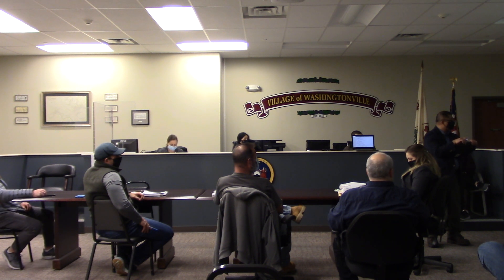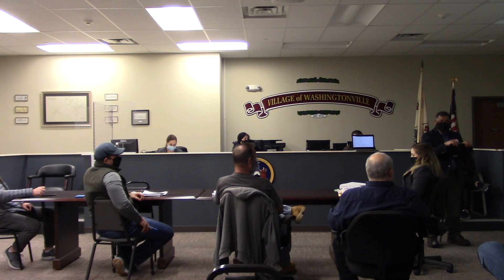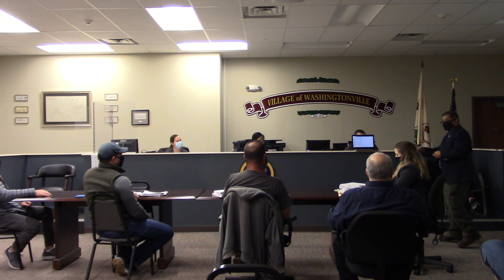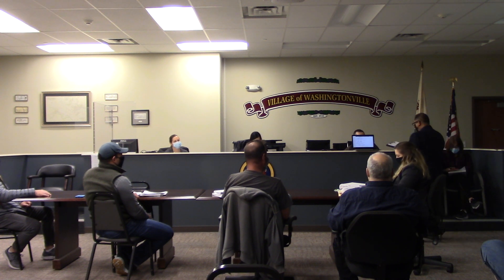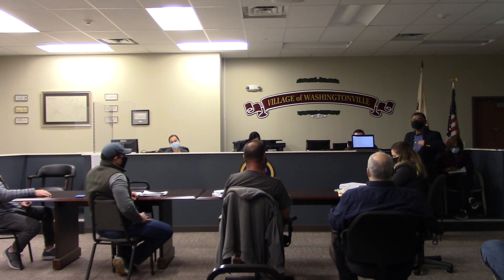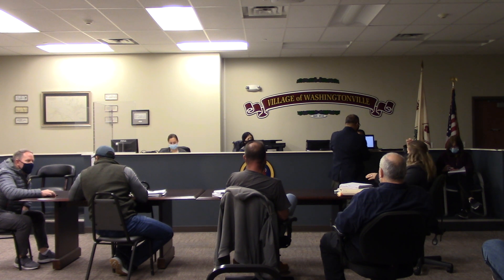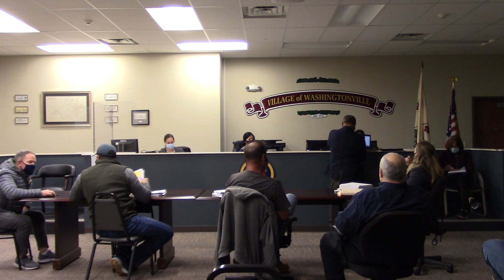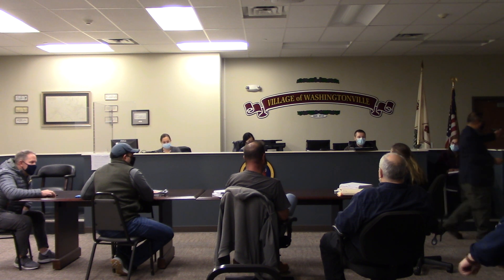Planning Board 01-14-21